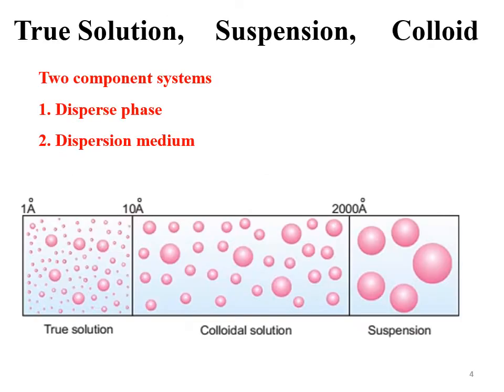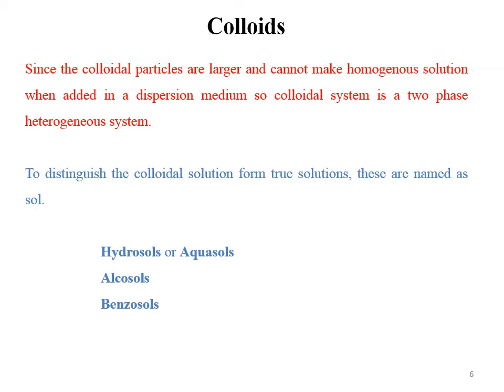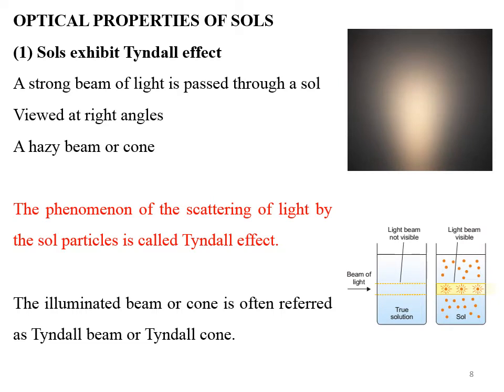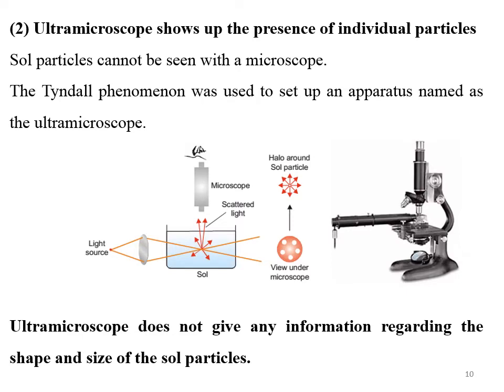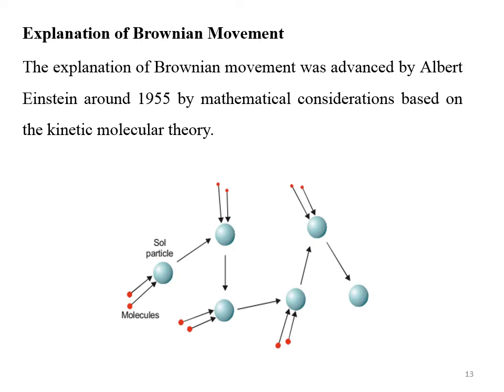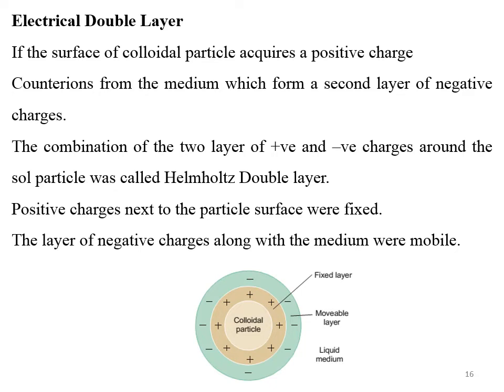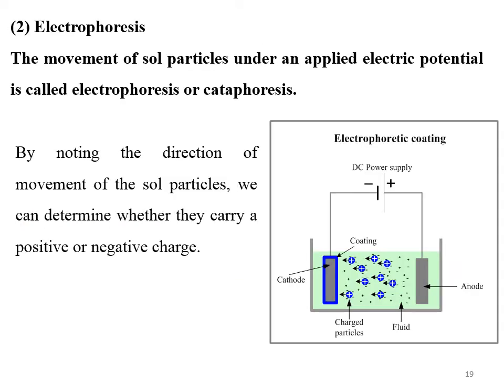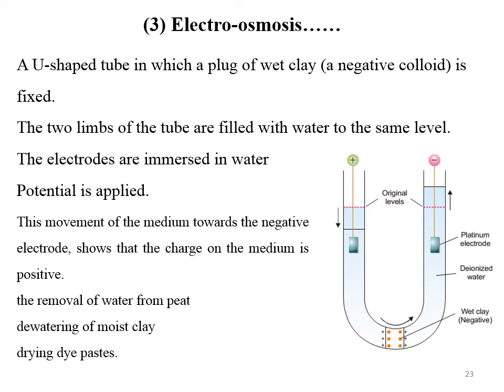Colloids (L2)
Course: Advanced Physical Chemistry (CHEM 3117)
Chapter: Surface Chemistry
Lecture: 05